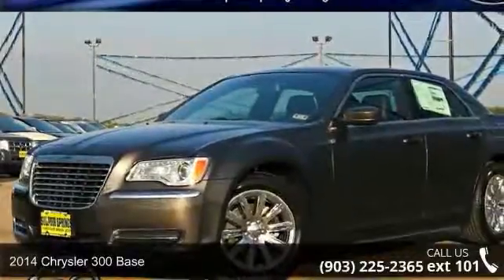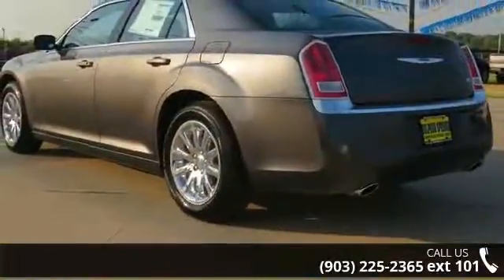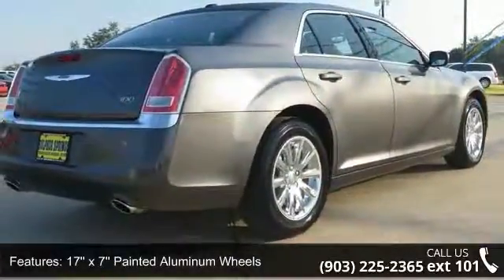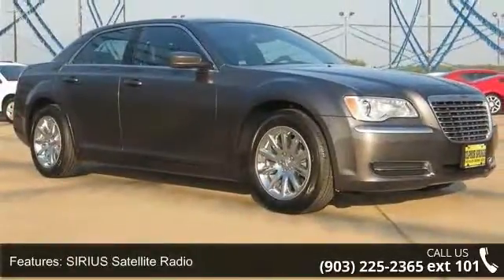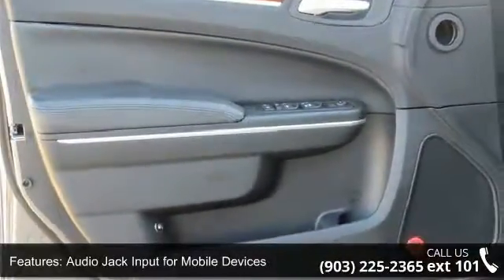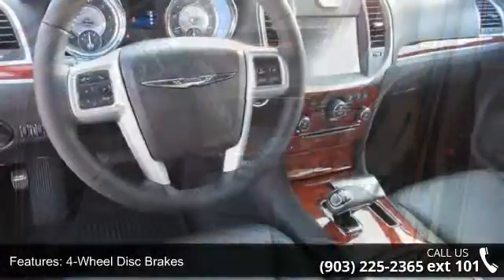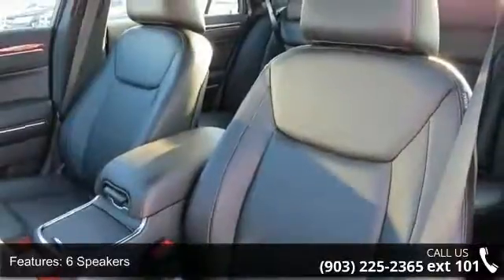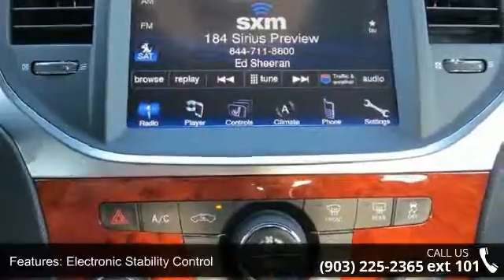2014 Chrysler 300 Base - Sulphur Springs Dodge - Sulphur ...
2014 Chrysler 300 Base Condition: New Mileage: 16 Transmission: 8-Speed Automatic Exterior Color: Gray Doors: 4 Stock: EH344336 Cylinders: 6